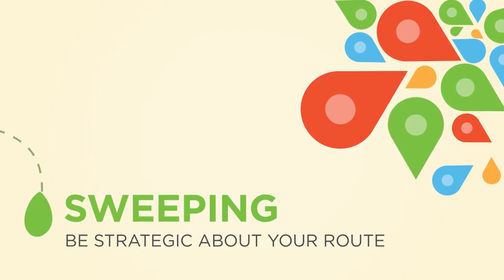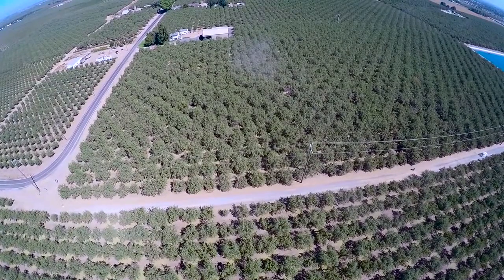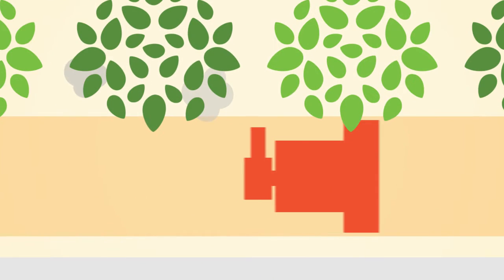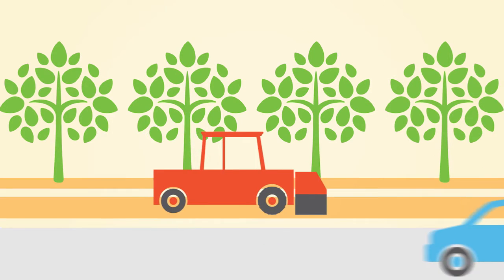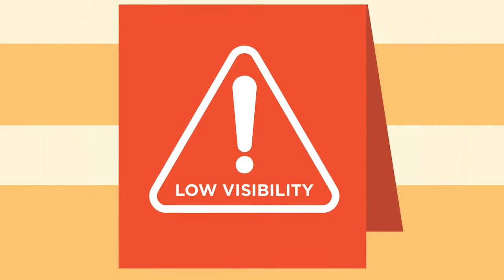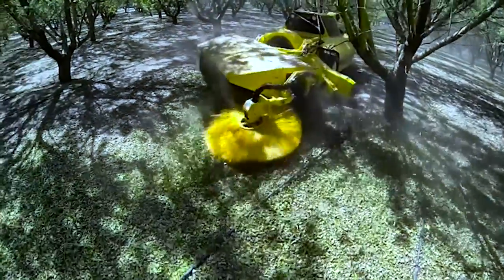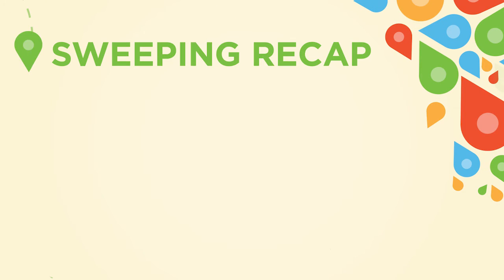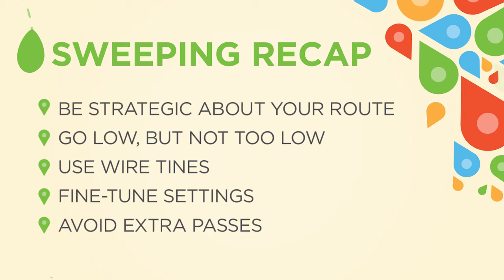Sweeping - Managing Harvest Dust: Sweeping | California Almonds